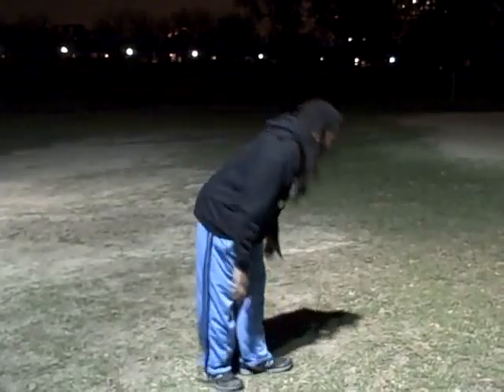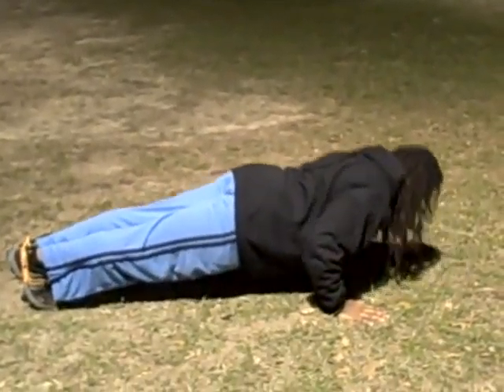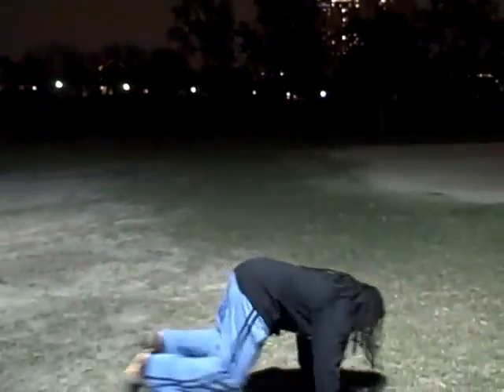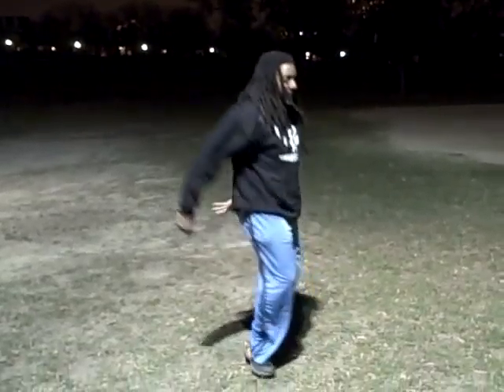New Warrior FitCamp WOD: Anatomy of A Burpee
Here's one of our popular workouts in our New Warrior FitCamp - Houston class called, "The Anatomy of A Burpee."

Basically, we break the burpee down into each individual exercise or movement involved in the completion of the burpee. You will perform the following exercises:

1. Drop & Push
2. Mt. Jumpers
3. Push Plank or Push Up
4. Mt. Jumpers
5. Ground 2 Sky Jump Squats

Bonus: Full Burpee

Putting it all together:

1. Beginners: Perform ea. exercise for 1 min/rest 60-90secs
2. Intermediate: perform ea. exercise for 1 min/rest 1 min.
3. Advanced: Perform ea. exercise for 1 min/rest 30 secs or no rest between exercises/rest 30-60sec btwn rounds

Perform 3-5 rounds

Give a shot & let me know what you think, by posting your comments below.

For more info on kettlebell training, kettlebell sport, classes in Houston, online coaching, bodyweight & unconventional training,and more, be sure to stop

If you are in the Houston area, be sure to come and try our fitcamp. We're Houston's premiere fitcamp. Come see why we are not like any of the conventional "bootcamps."